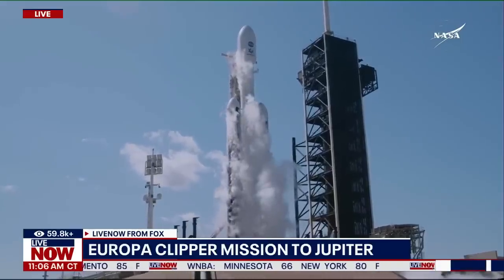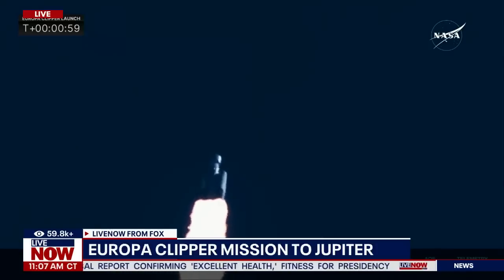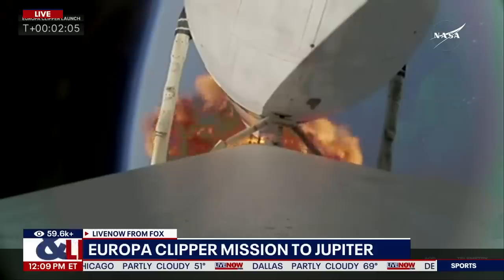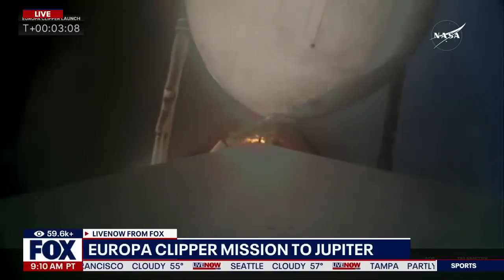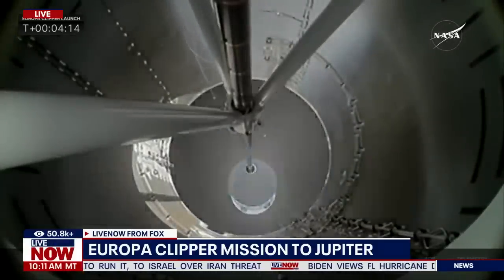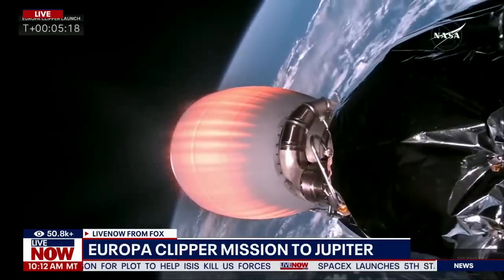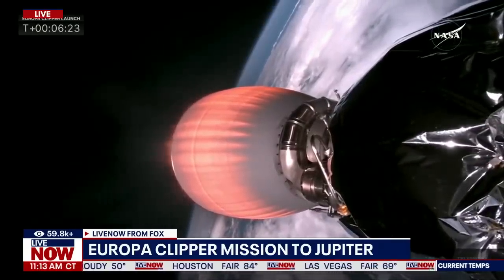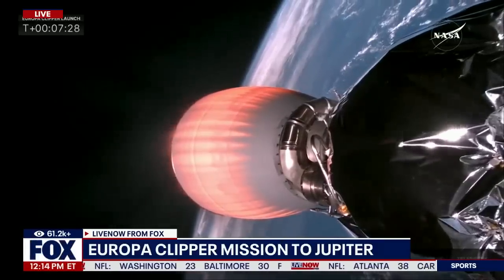WATCH: Europa launch of Jupiter mission | LiveNOW from FOX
SpaceX has launched NASA's Europa mission headed to Jupiter's moon Europa, launching on a Heavy Falcon rocket.